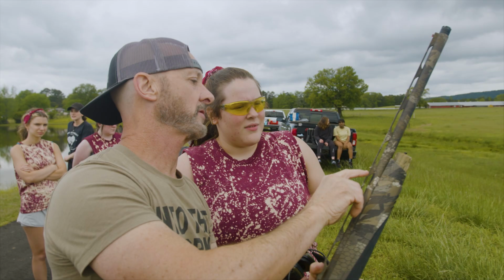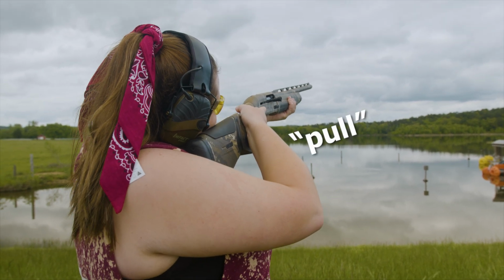LA Olympics 2023 - Skeet Shooting